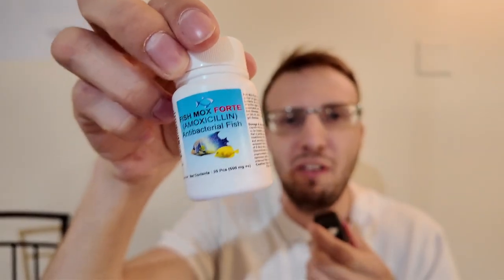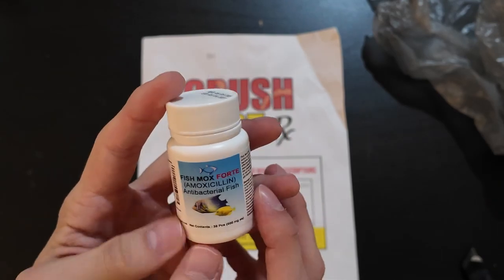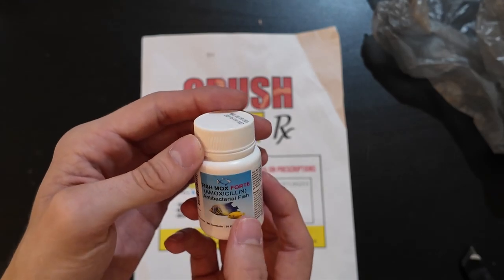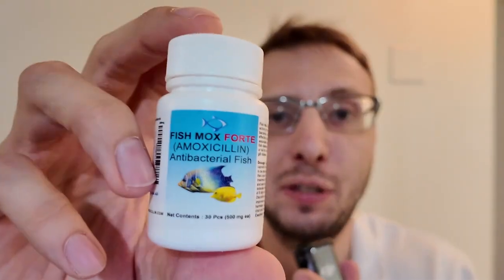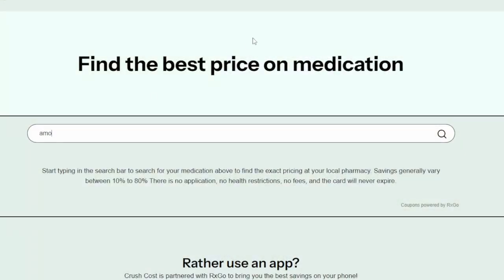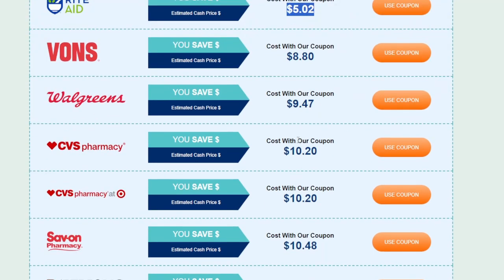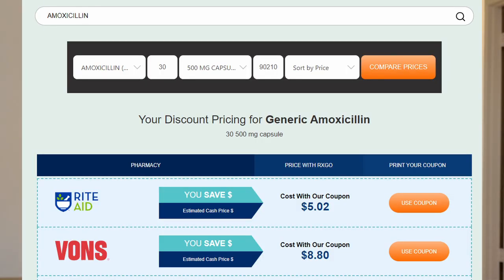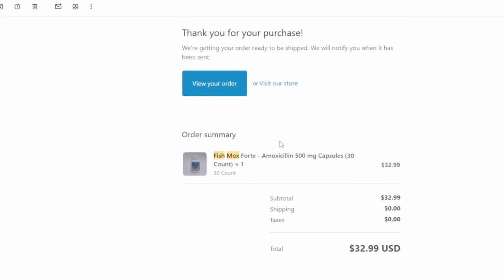Licensed Pharmacist Reviews Fish Antibiotics!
Grant Harting (a licensed pharmacist in three states) reviews fish antibiotics. How Expensive are they? Are they safe? What are other alternatives?

Camera - DJI Osmo Pocket 3 Creator Combo

Mic Holder

Lavalier Mic

Follow Grant on socials!